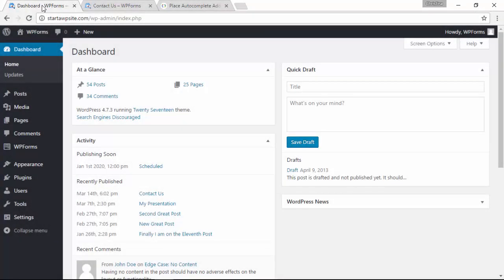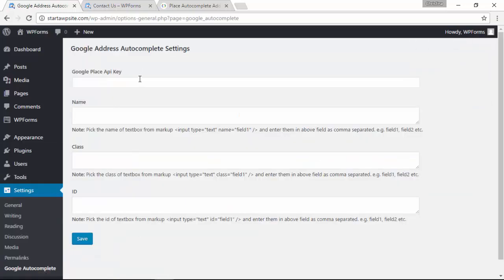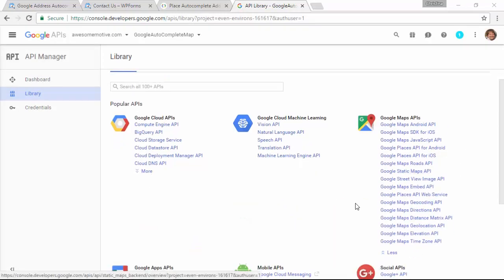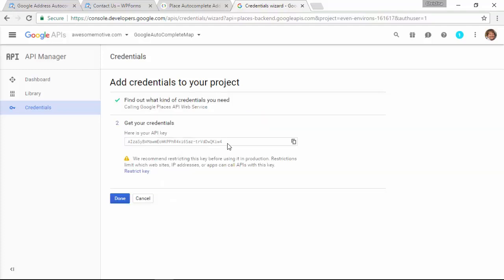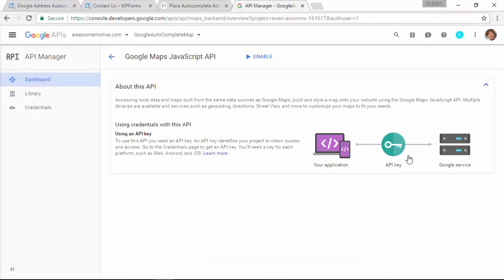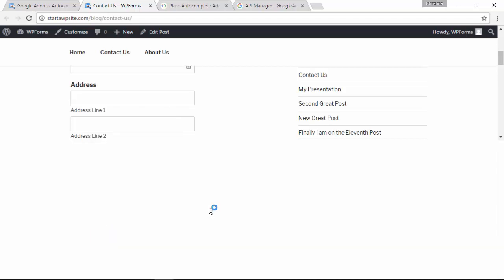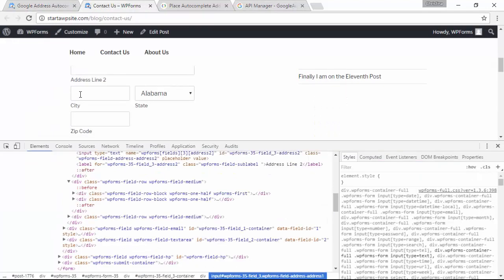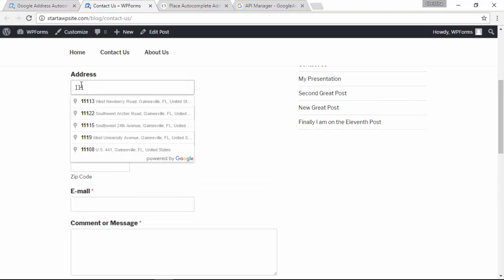How to Add Autocomplete for Address Fields in WordPress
Are you wanting to make it quick and easy for your visitors to fill out your address fields? This allows you to use the power of Google Map's ability to fill in an address with the power of WPForms. In this video we'll show you how to add autocomplete for address fields in WordPress.

We took the pain out of creating online forms and made it easy.

To start off you would want to install and activate the Address Autocomplete Using Google Place Api plugin and head to Google Autocomplete in your settings area.

In here you will need a Google Place Api Key which you will need a Google account for you to sign in under:

Create a new project in the dropdown, select a name, and click create to make it a project. We will want to add the Google Places API Web Service first by enabling it under Google maps API and click create credentials.

Select the Google Places API Web Service for the credentials and you will be able to add the API back on your WordPress site.

You will also need the Google Maps JavaScript API and you will enable it like you enabled the previous API.

Now that those are enabled you will want to pull up the page with the form you want autocomplete added to. Right click and inspect the field you want to add to and copy the class of the field.

With the class copied you will go back to the Autocomplete settings and paste the class into the class area. Simply separate multiple fields with a comma.